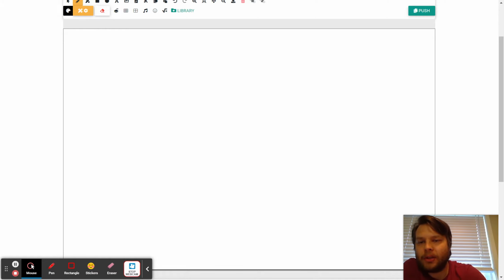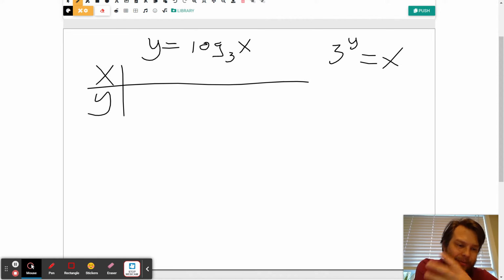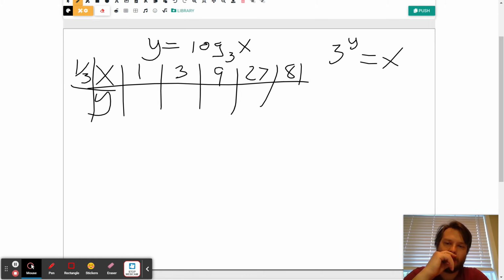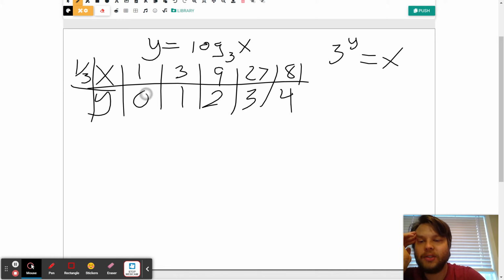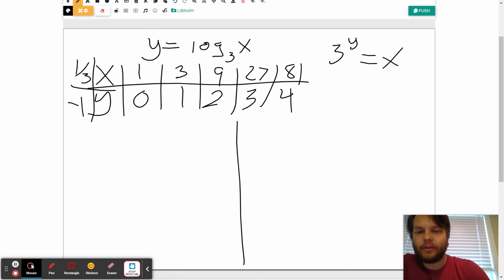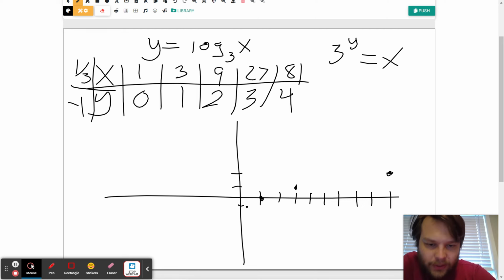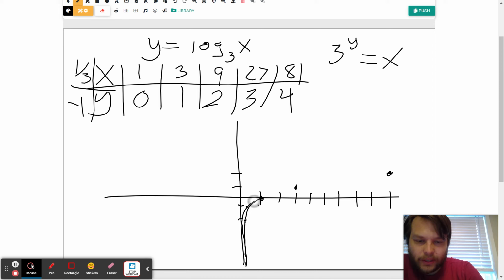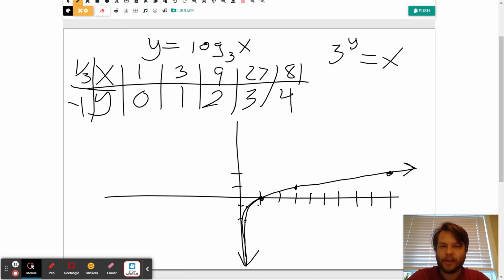Whiteboard.fi - Free online whiteboard for teachers and classrooms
Graphing a Logarithmic function by hand